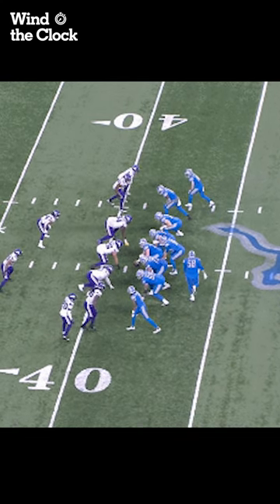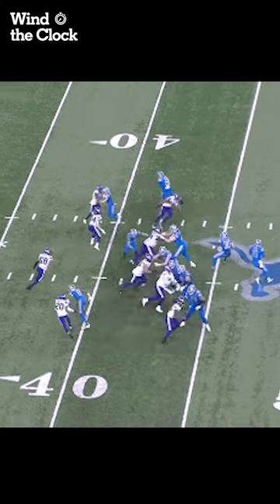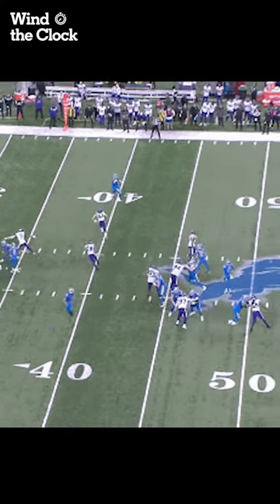How did the Lions hide a 350-pound OT in plain sight? | Wind the Clock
Nate Tice breaks down one of the most clever plays of the 2022 NFL season: The Detroit Lions icing their Week 14 win over the Minnesota Vikings on a pass to offensive tackle Penei Sewell. Dan Campbell and company played off their tendencies to turn an unlikely player into an open receiver.